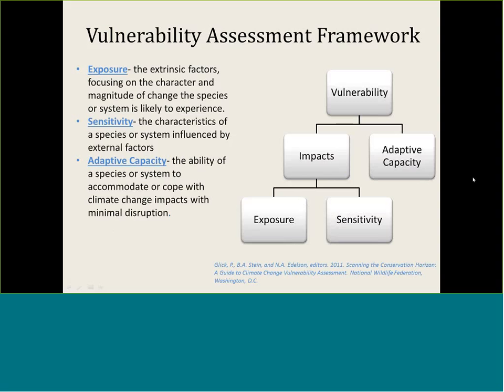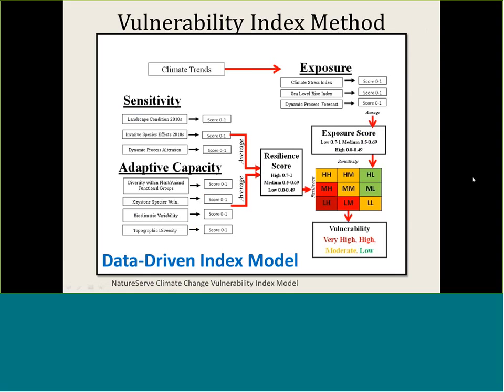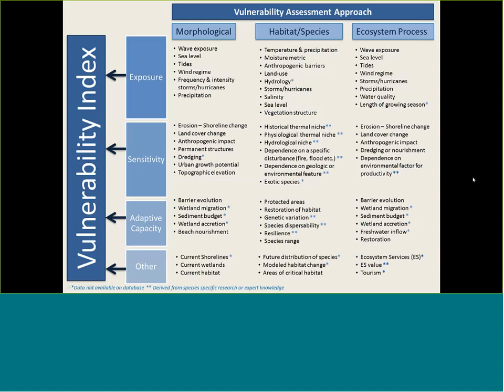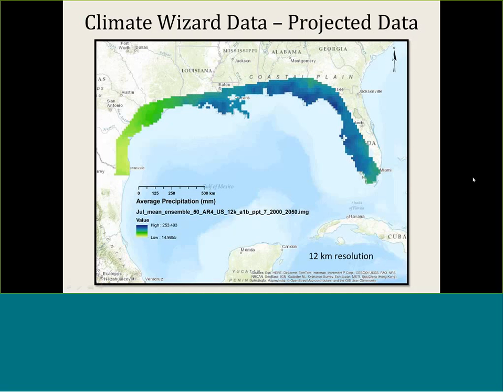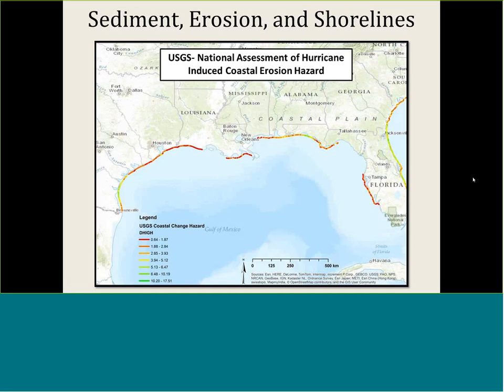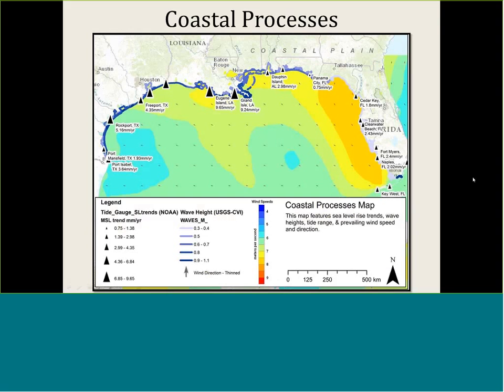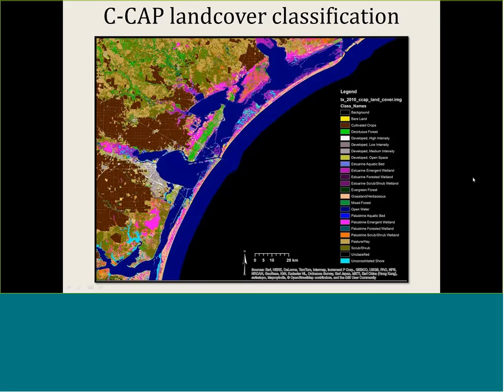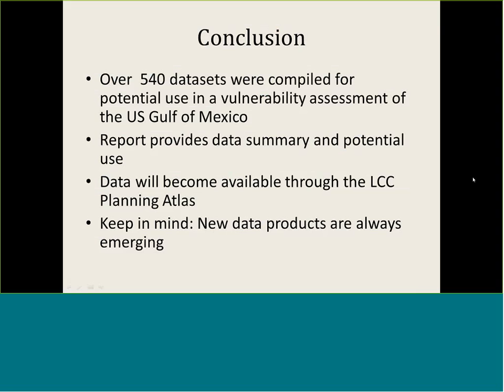GCP LCC Lunch Webinar Series: Barrier Islands Vulnerability (January 7, 2015)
Fragile barrier islands are important nesting habitat for focal species of the Gulf Coast Prairie Landscape Conservation Cooperative, such as brown pelicans, sea turtles, and black skimmers. Assessing the vulnerability of coastal ecosystems at a Gulf of Mexico-wide scale has become even more important in the wake of several destructive storms (e.g. Katrina, Rita, and Ike) and the 2010 Deepwater Horizon oil spill.
Developing this science is a priority for the Gulf Coast Prairie Landscape Conservation Cooperative. The project, part of a broader effort called the Gulf Coast Vulnerability Assessment, involves identifying gaps in data and integrating datasets and corresponding metadata required for a Gulf of Mexico-wide assessment of conditions and variables affecting barrier island vulnerability. Morphologic and geospatial datasets will later be incorporated into the Conservation Planning Atlas, an emerging technology that makes a vast amount of geospatial data more easily accessible and available at no cost to conservation partners.